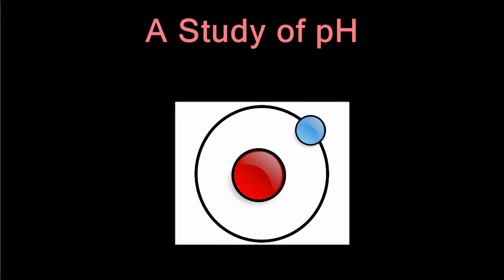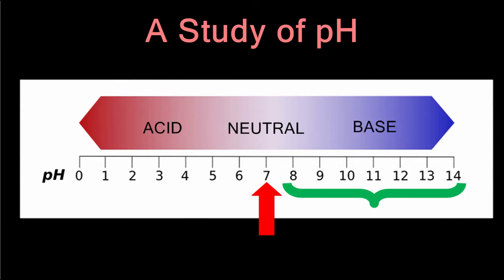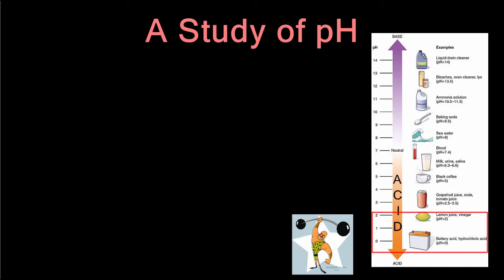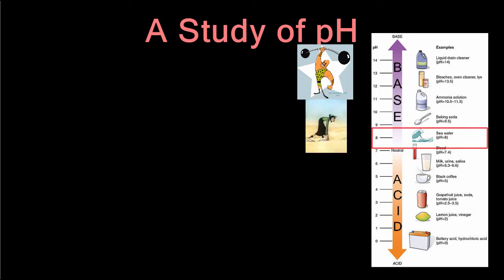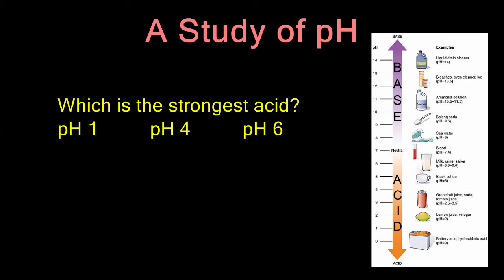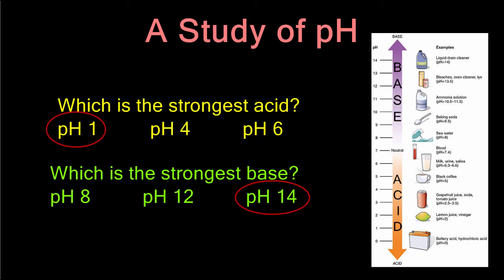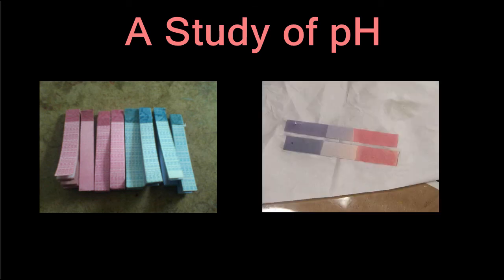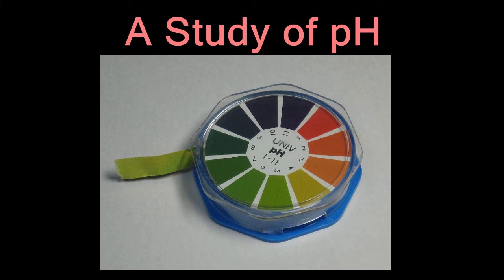A Study of pH